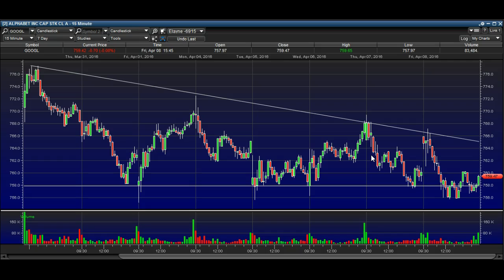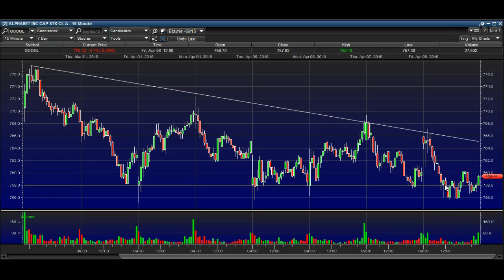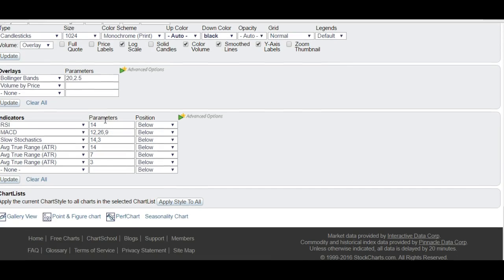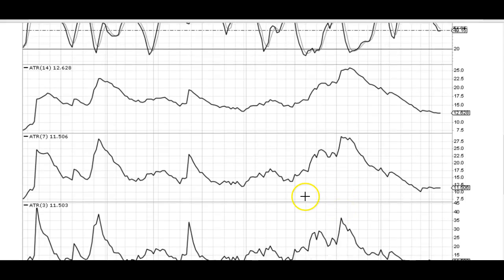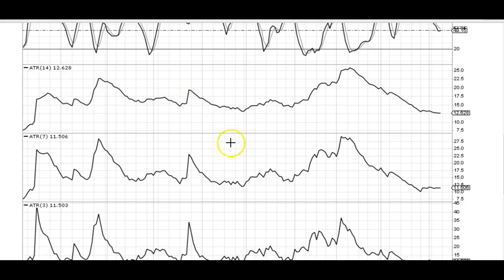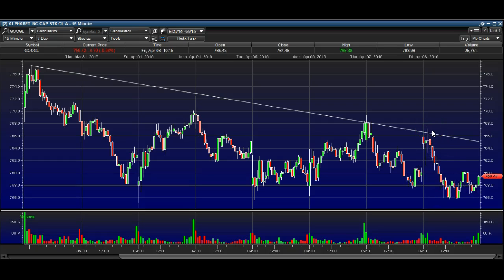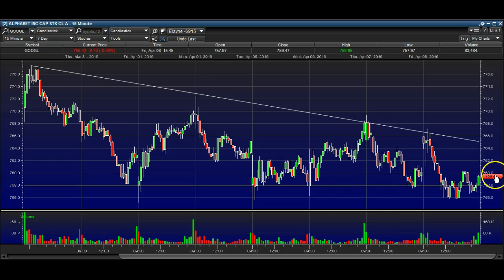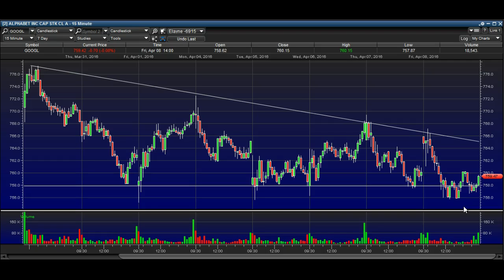GOOGL trade review and how I use average ranges in my trading